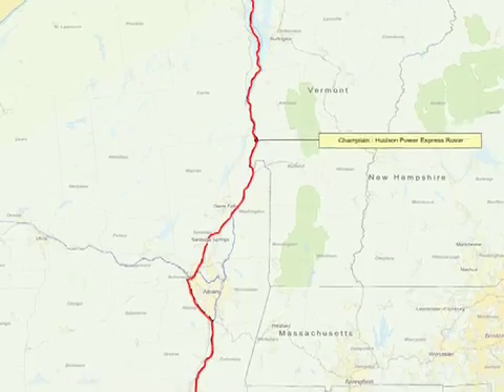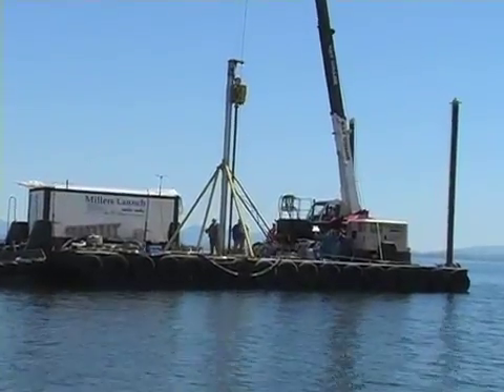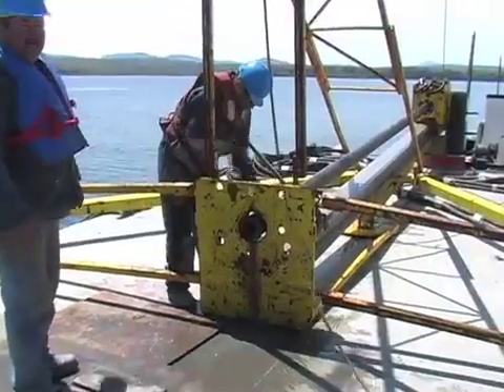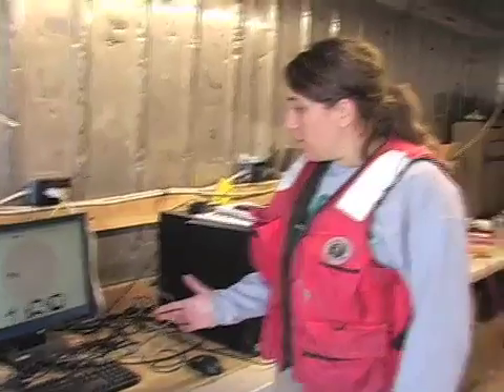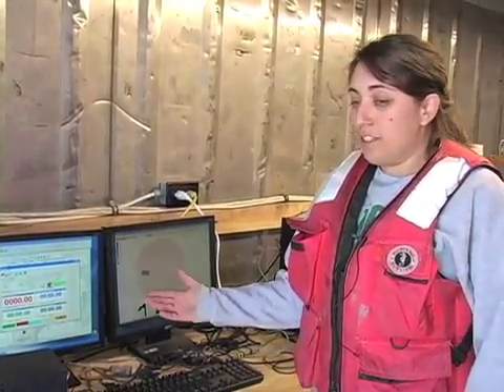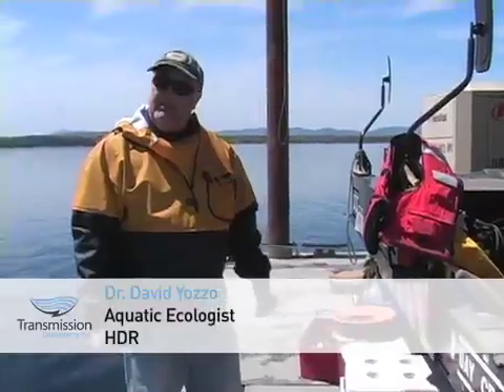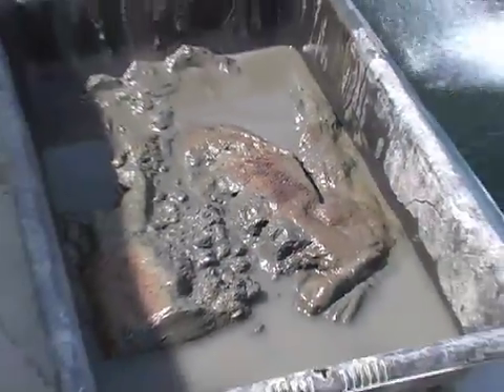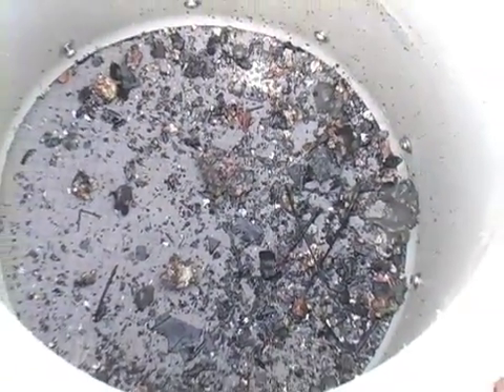Transmission Developers Inc Details Environmental Testing of Champlain Hudson Power Express Route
Transmission Developers Inc (TDI) announced new details about the extensive environmental testing the company is doing as it develops the Champlain Hudson Power Express -- an innovative power transmission line that will bring safe, secure, affordable, renewable power to the New York market.

Donald Jessome, President and CEO of TDI said "We are committed to developing the Champlain Hudson Power Express in the most environmentally responsible manner. To ensure this project has minimal impact on its surroundings, we are conducting a thorough environmental examination of the entire proposed route and we invite and encourage interested parties and the public to take a look at how we are conducting these tests."